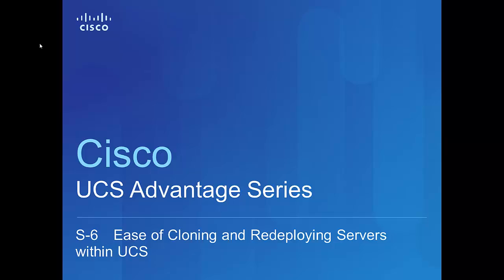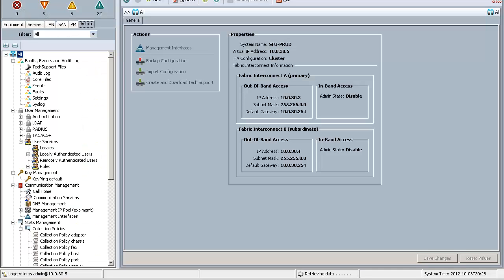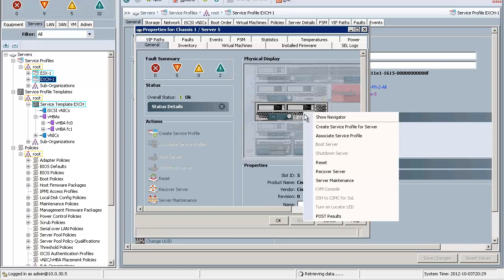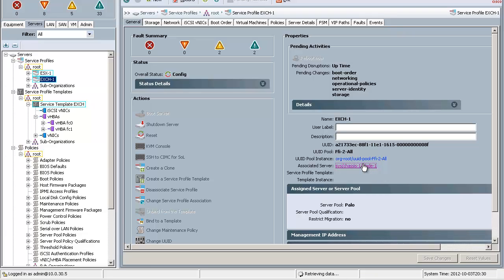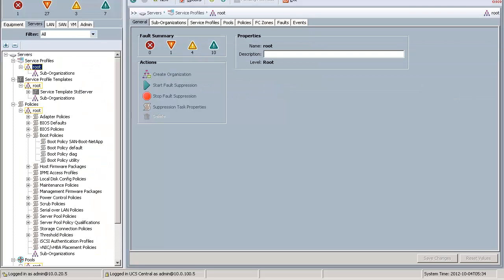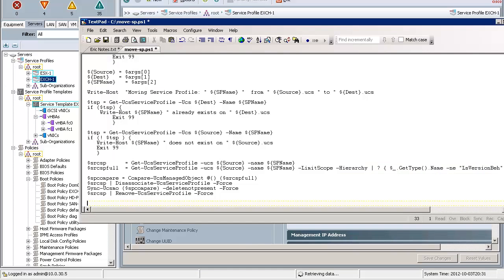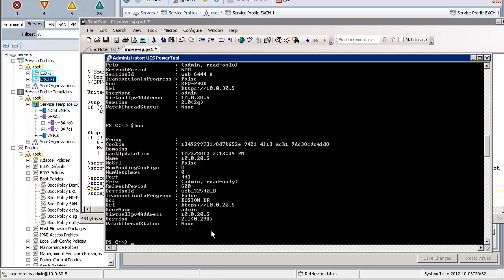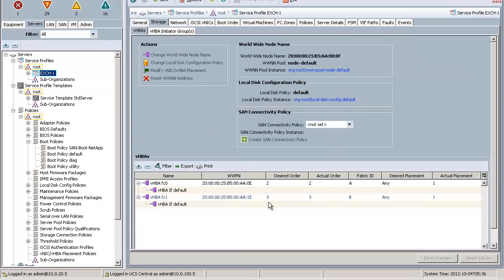UCS Advantage Series (S-6): Ease of Cloning and Redeploying Servers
ease of deployment with use of service profile cloning and templates